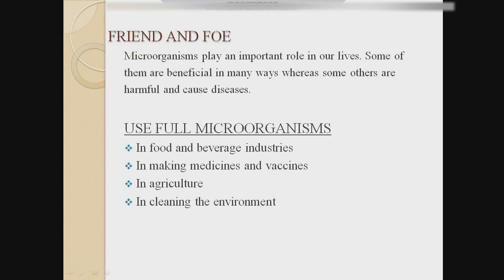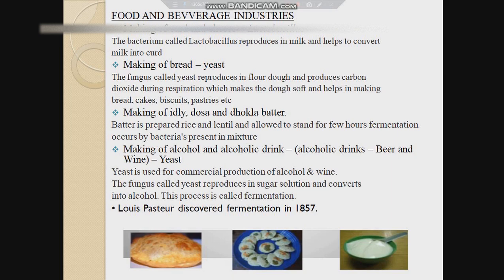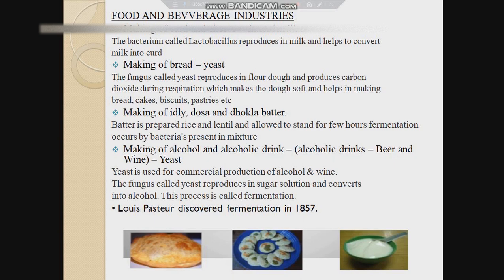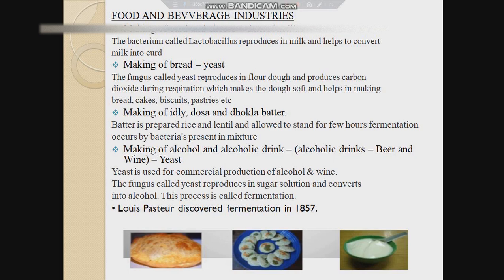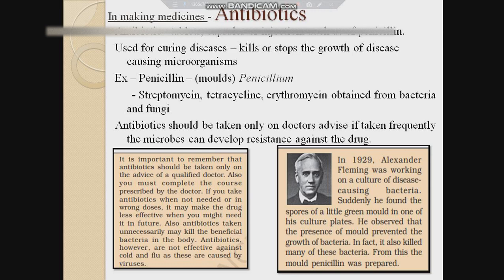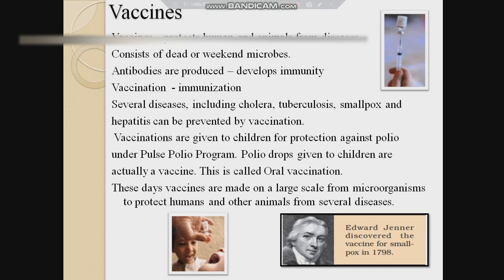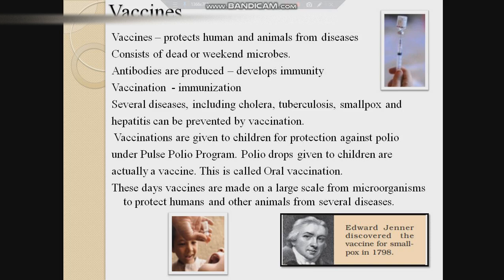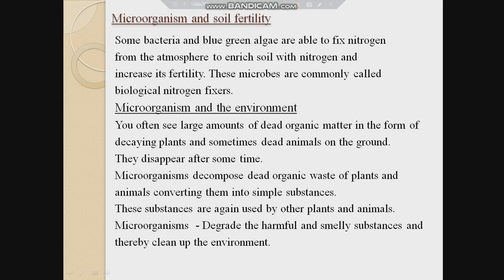CLASS 8 SCIENCE CH 2 MICROORGANISM FRIEND AND FOE Part 2